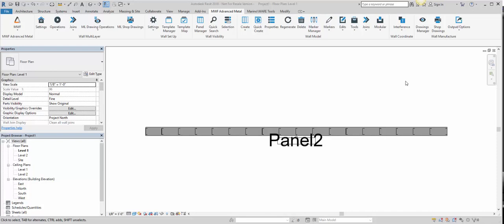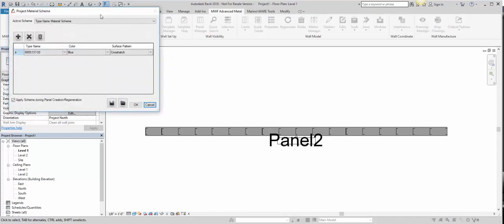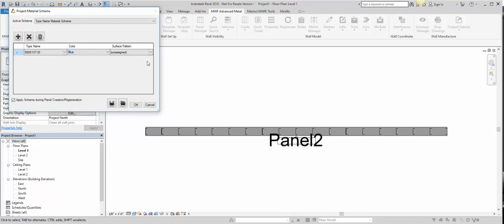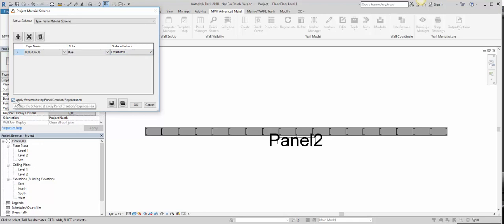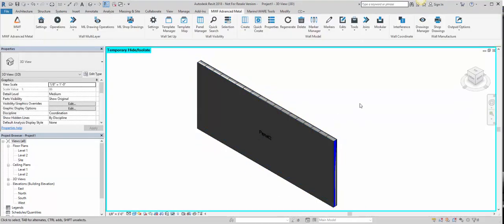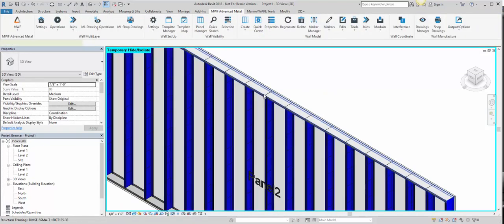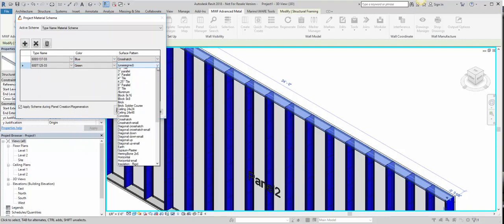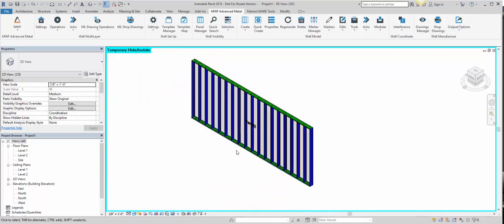Quick Tip about Project Material Schemes